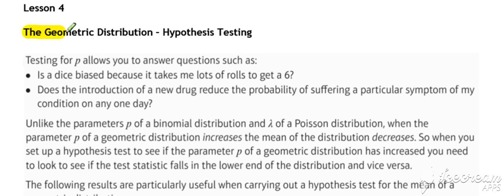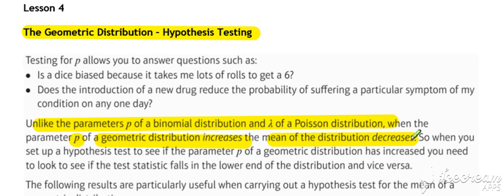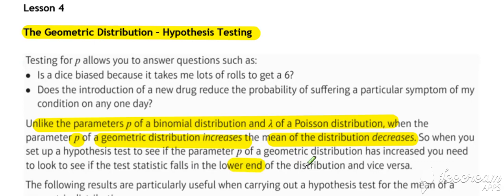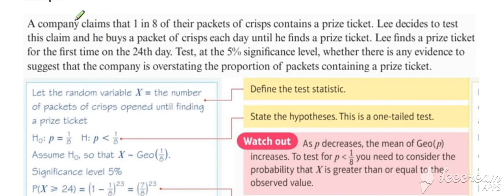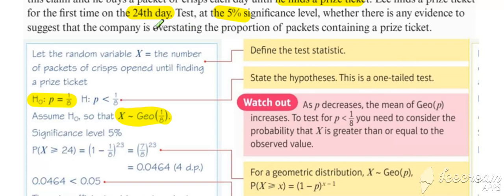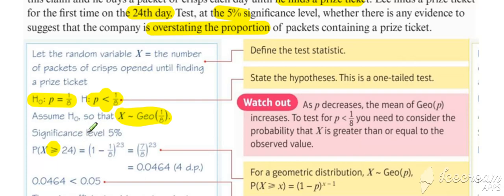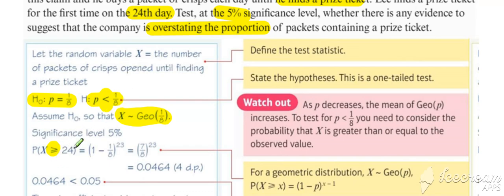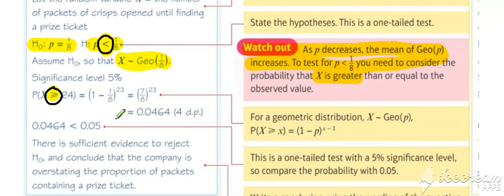Hypothesis Testing Lesson 4 Video 1